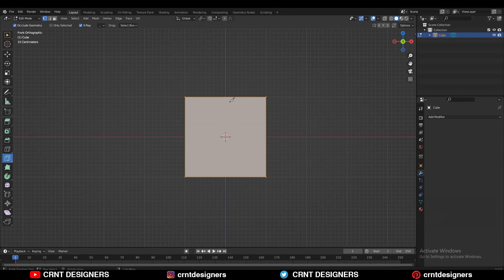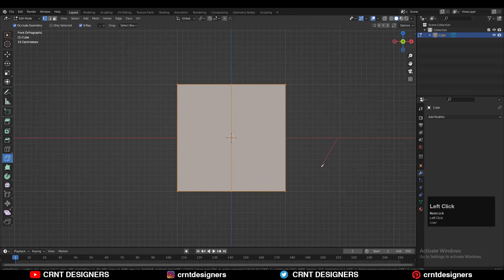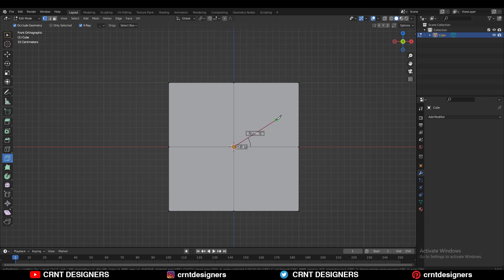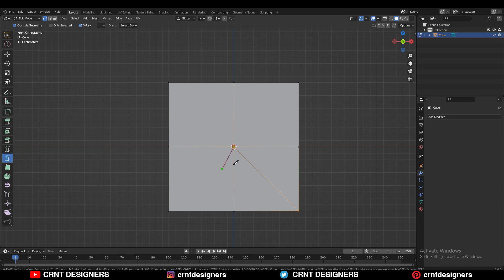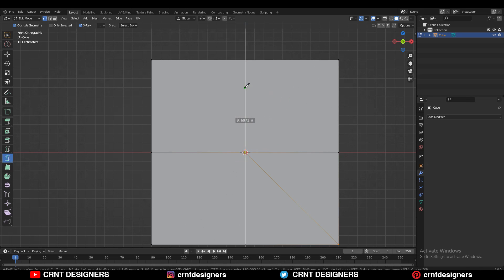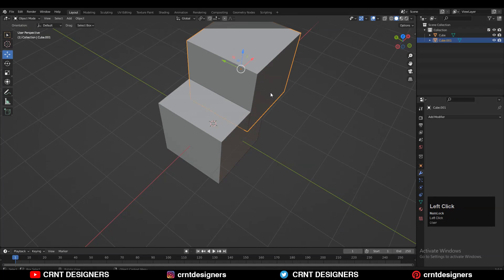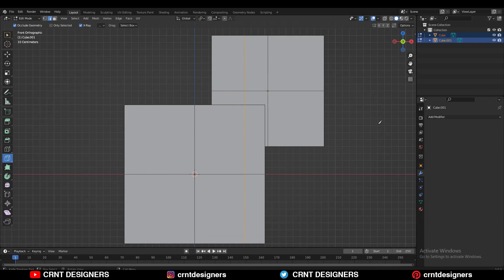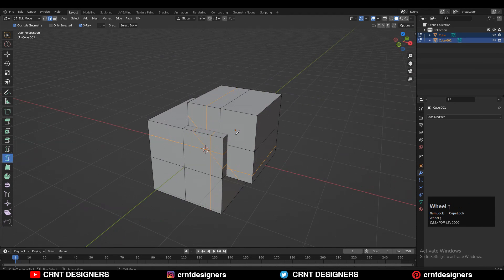New Features Of Blender Knife Tool _ Part 2 _ Blender 3.0 _ Blender Tutorial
In this blender tutorial I have explained new features of blender knife tool, This features you will get in blender 3.0 release. This tutorial will help you to improve your modeling skill. I hope you will like this tutorial.

ABOUT US